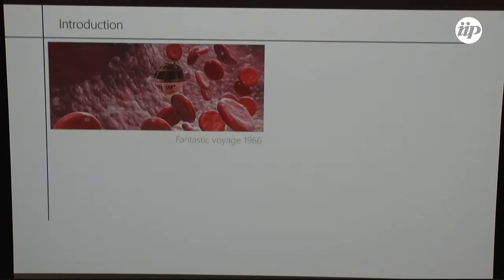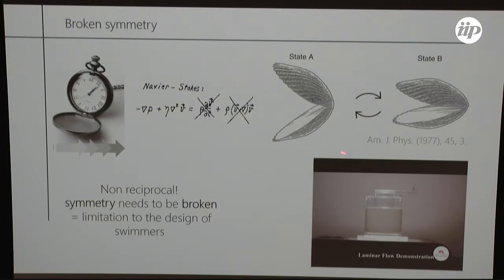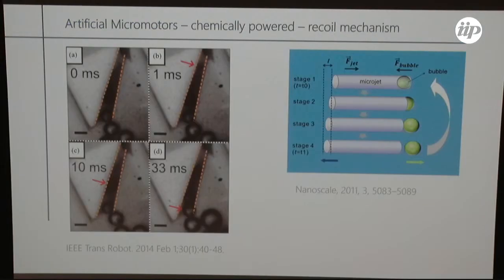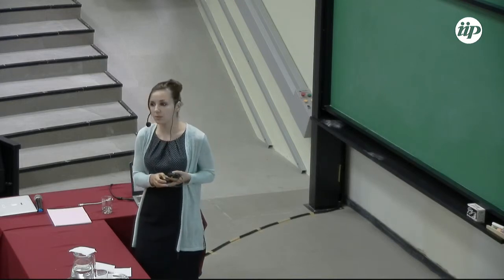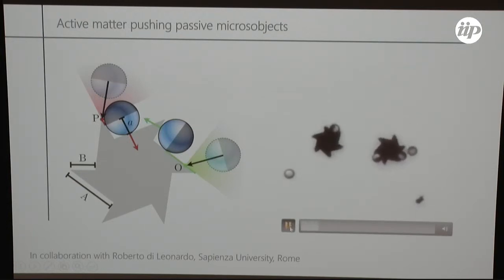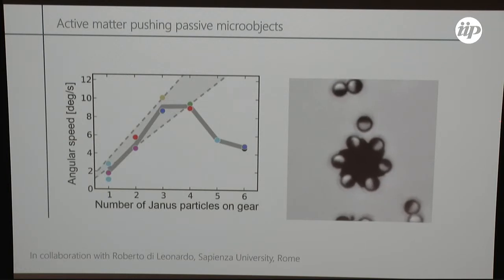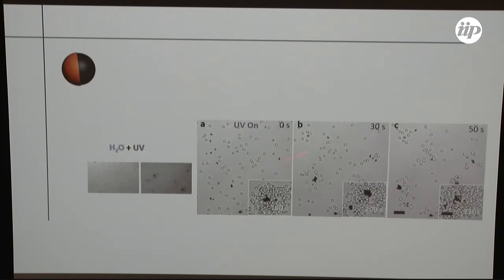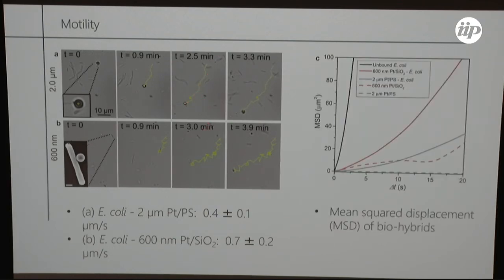Assembly of active colloids - Julianne Simmchen